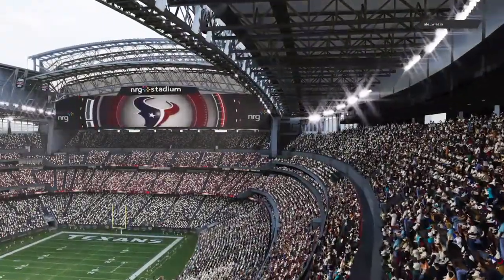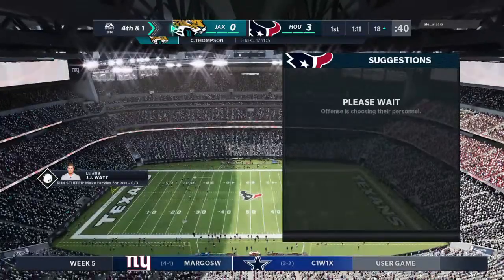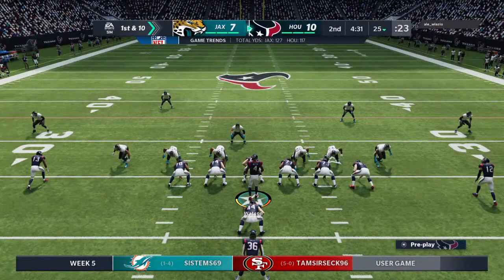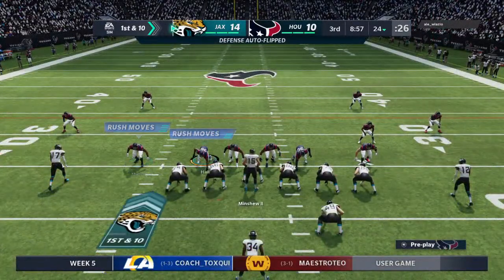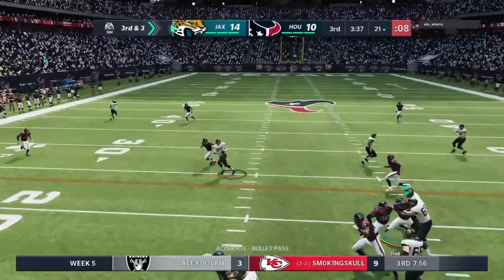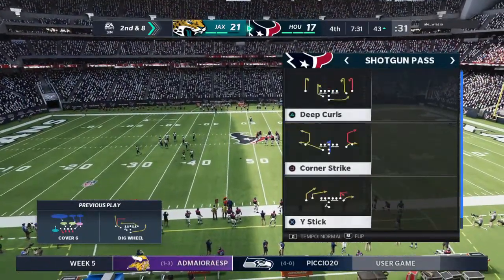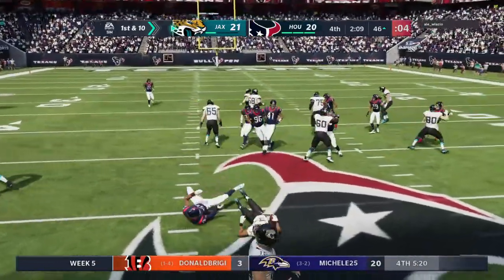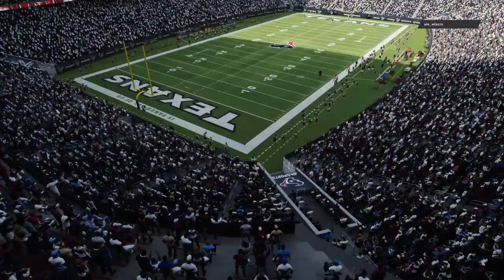Madden 21 IML TV Gj_Avvo S1W5 Texans vs Jaguars